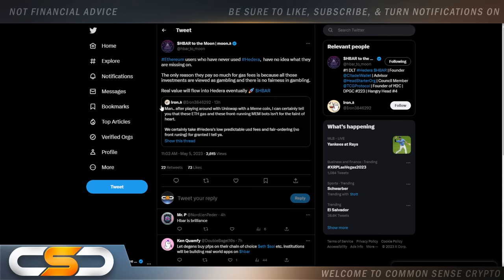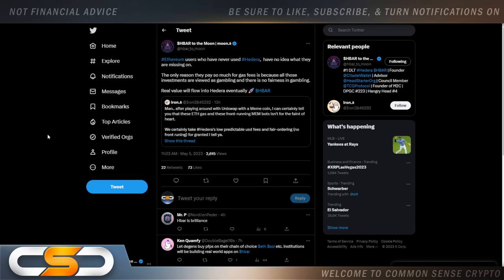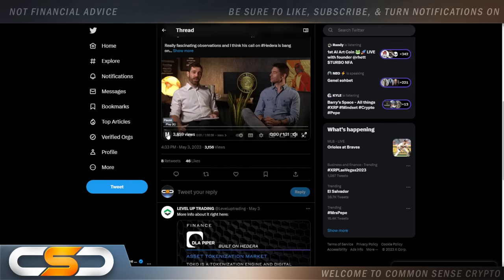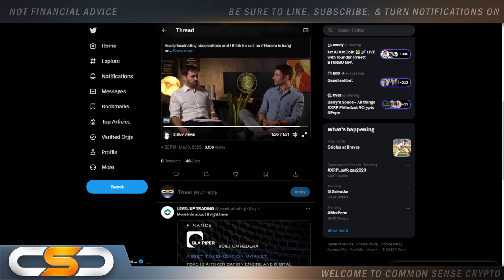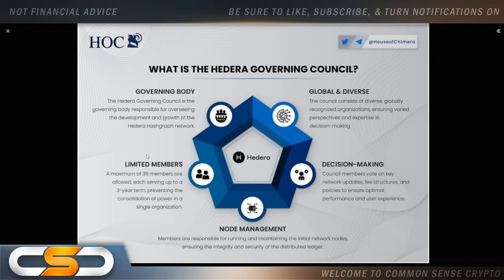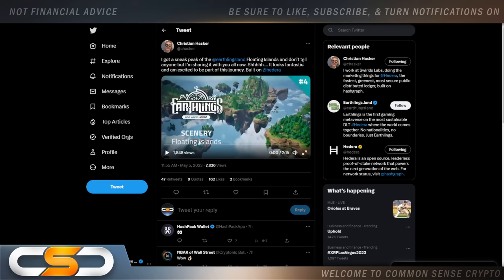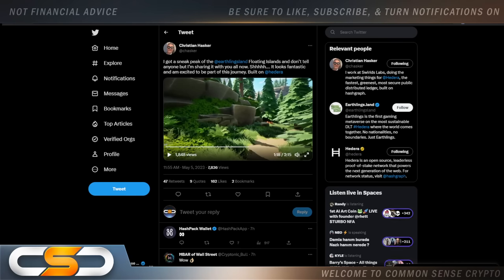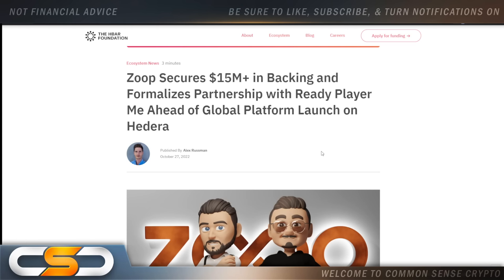🚨HBAR PAY ATTENTION, DON'T MISS IT🔥HBAR GET READY TO RETIRE😱HBAR HEDERA PUSHES FORWARD WAKE UP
This video is about Hedera Hashgraph HBAR, HBAR Crypto, HBAR Update, HBAR News. Hedera HBAR Crypto